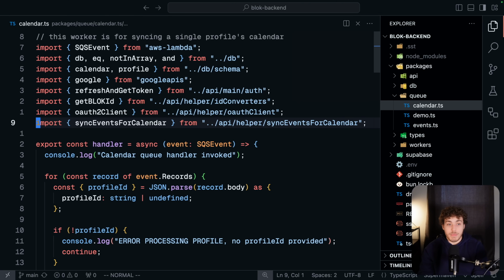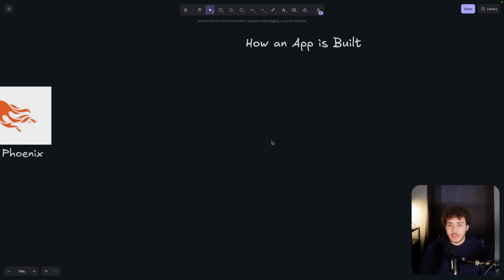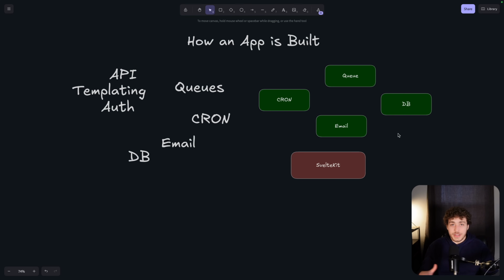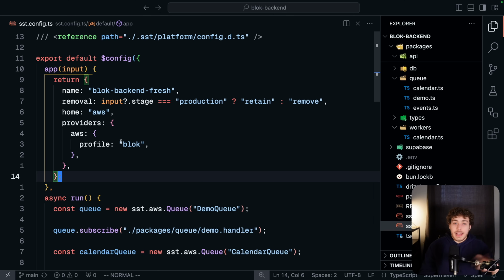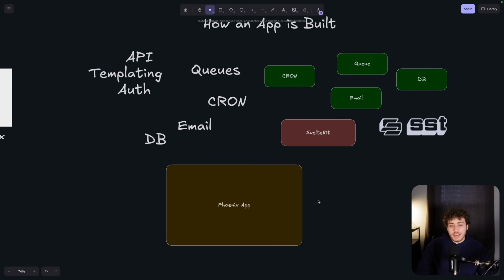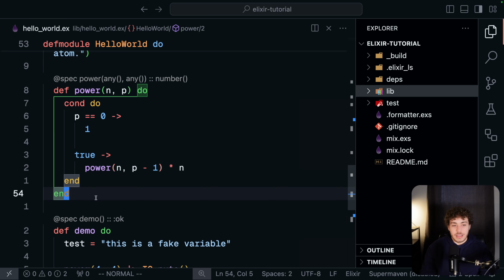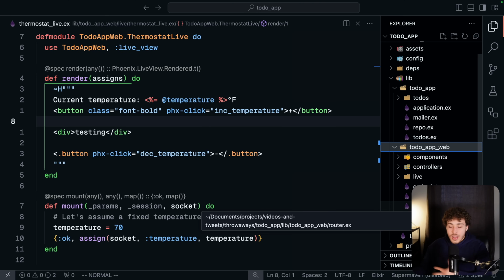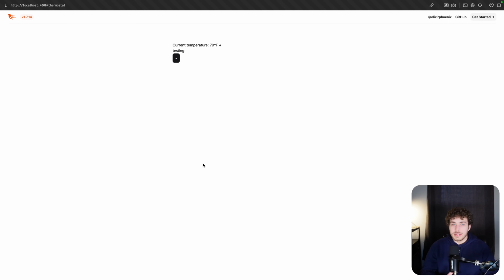The Tech I’m Learning and Why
NOTE: when I said warp 2:20 I actually meant raycast

Wanted to make a video talking about the stuff I'm focused on learning right now from AWS, to Elixir, to Neovim, and more. All of this is pretty new to me, will definitely have deeper videos in the future on this stuff.

timestamps
0:00 intro
0:20 dev env tools
3:45 system design & aws
12:55 monoliths
17:00 elixir is sick